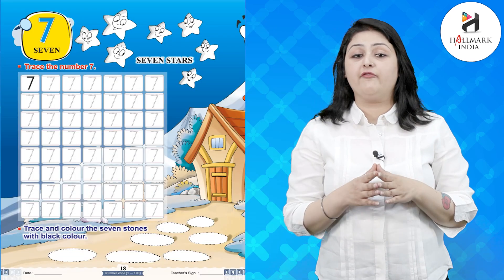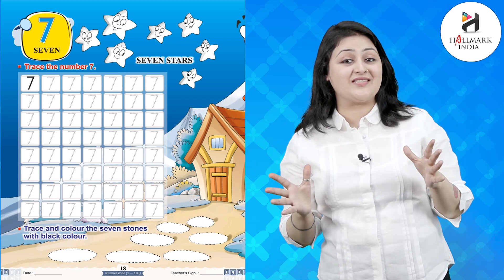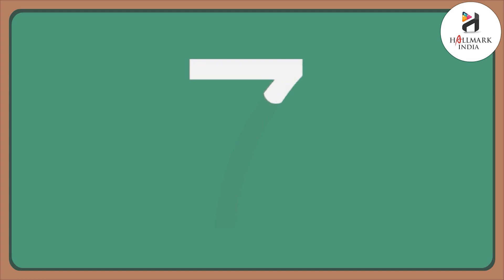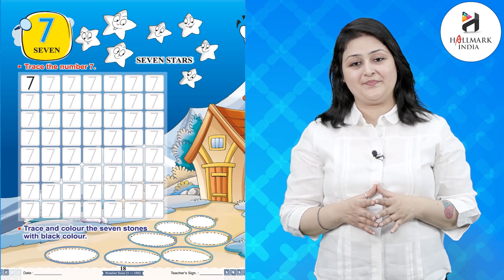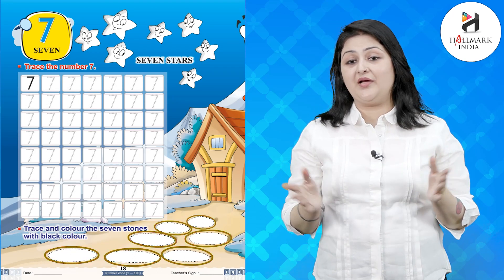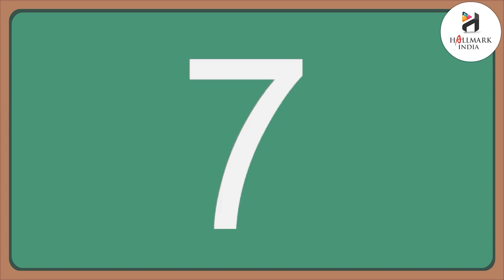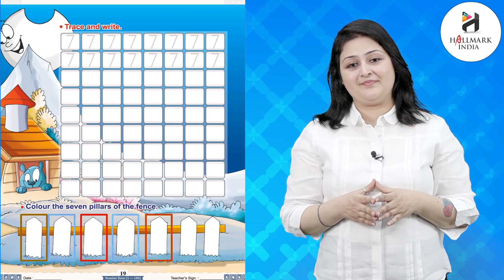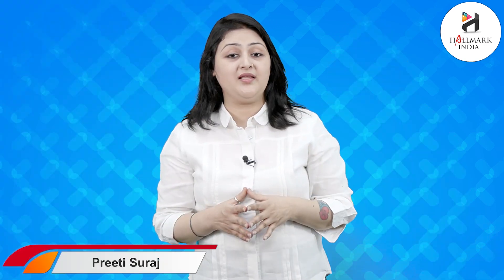Ch 9 | Hallmark India | Number Zone 1 to 100 | Trace the Number 7 | For children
Number Zone 1 to 100, a new launching of Hallmark India, is embellished with all the features for which the products of Hallmark India are famed i.e. rich study material, creative illustrations, thoughtful presentation, interactive exercises, quality printing and much more. But what makes it different from other is that the books of the series are geared up with digital animation, web-support and animated videos wherever required.